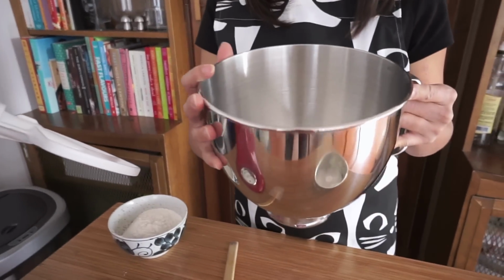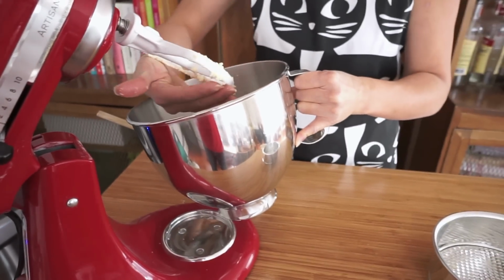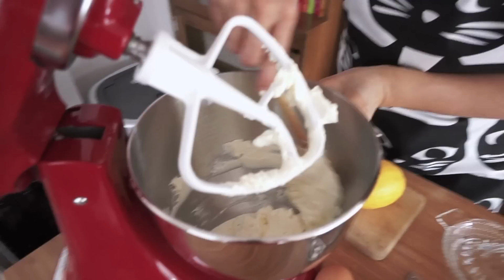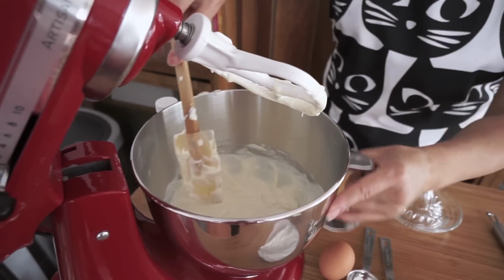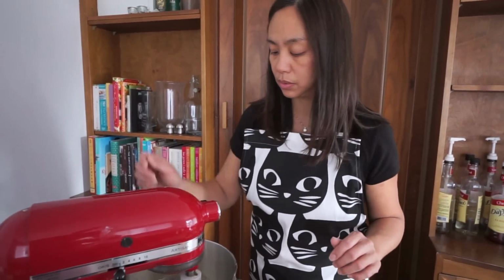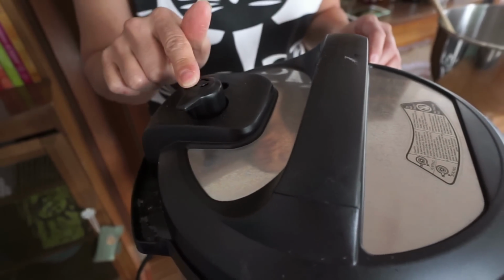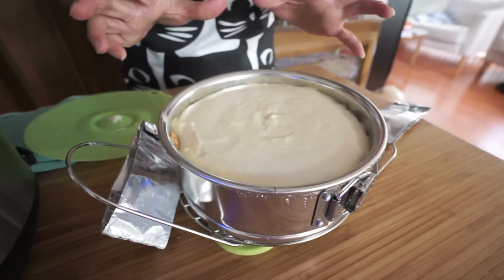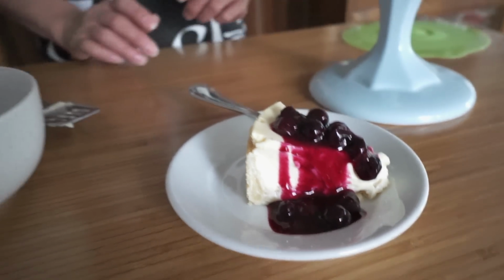INSTANT POT CHEESECAKE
Delicious cheesecake in less time in the Instant Pot. This has been on my list for a long time. Happy to share it with all of you!

** NEW INSTANT POT COOKBOOK! **

Instant Pot Ultra - Amazon.com

Instant Pot Ultra - Amazon.ca

Instant Pot IP-DUO Plus60 - Amazon.com

Instant Pot IP-DUO Plus60 - Amazon.ca

** LET’S CONNECT! **